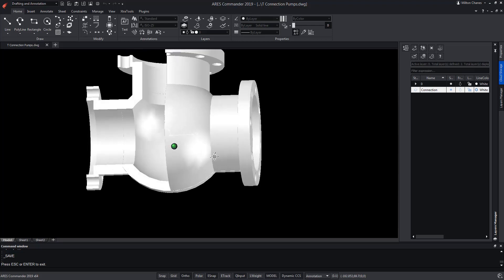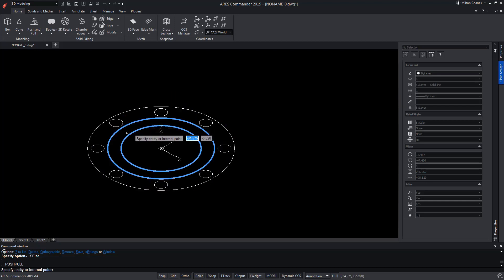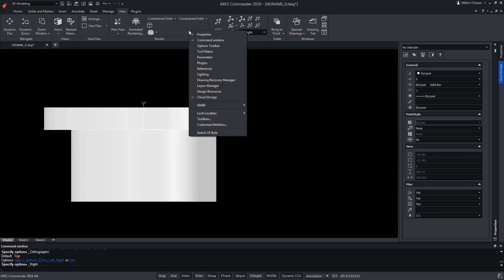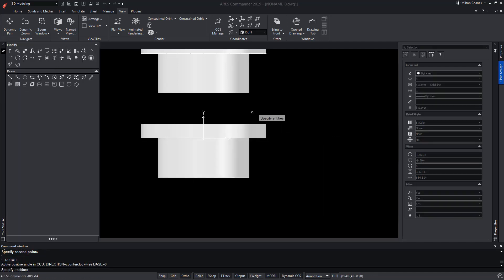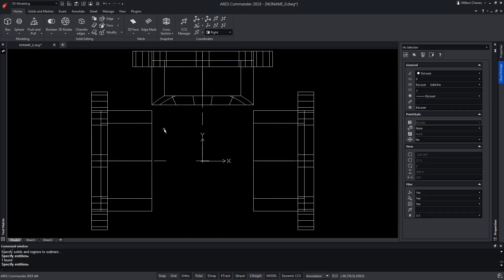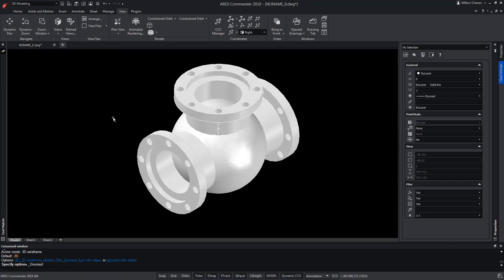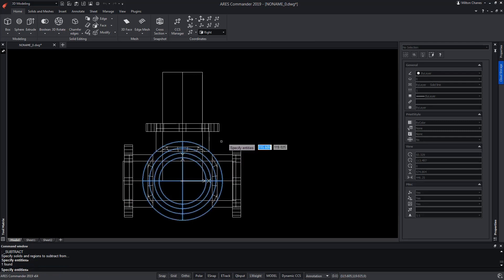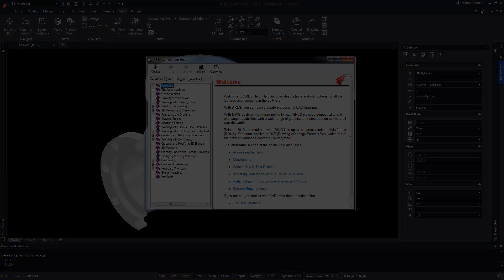3D Solid Modeling Tutorial with Push and Pull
In this video, we will see in action the command Push and Pull of ARES Commander, as well as other functions to model this 3D drawing. With Push and Pull you can select the face of a 3D solid or 2D entities and extrude or subtract them in 3D. You can edit 3D solids by pushing or pulling faces. Push and Pull will also extrude closed areas like a rectangle, closed polyline or circle into a 3D solid and subtract any enclosed area. Alternatively, you can Push and Pull only selected entities. Arcs or Splines are converted into meshed surfaces.

0:00  “Push” & “Pull” command
0:15  “Pattern” command
0:56  “Extrude” command & “Boolean” operations in ARES Commander
1:18  3D modelling workspace
2:43  Basic 2D commands
3:20  ARES Commander tool matrix palette
4:54  Switch to an isometric view
5:09  Boolean subtract operation
5:21  2D wireframe view
6:37  Change the shading mode
7:20  “Slice” command
8:23  Front view
8:36  Boolean subtract operation
8:52  Change the shading mode & also the point of view
9:11  Top view
9:36  “Slice” command again
9:58  Learn more about ARES Commander 2019